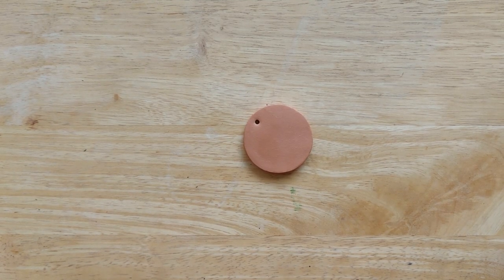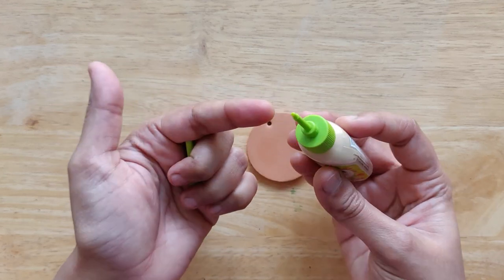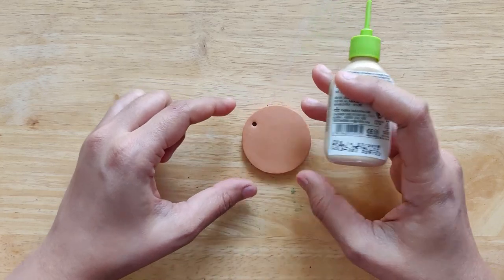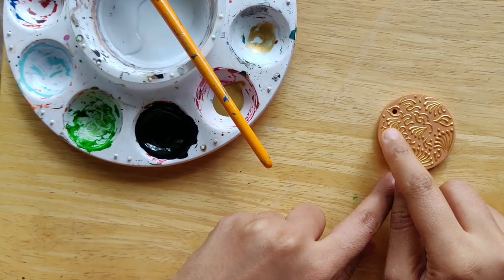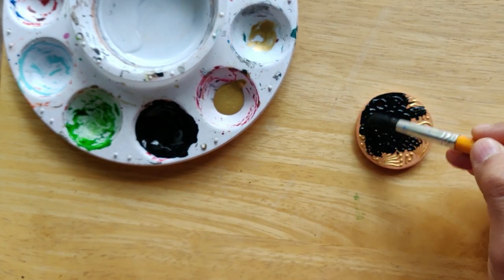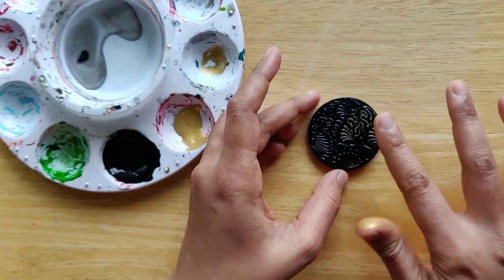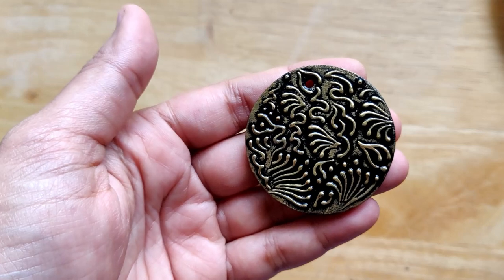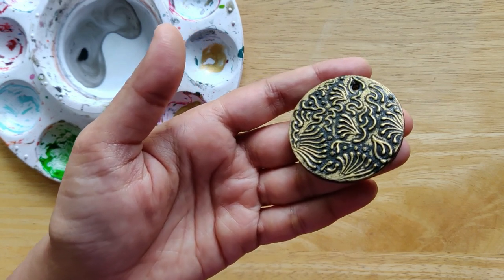Easy way to get an embossed effect!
An easy way to get an embossed effect on several surfaces may it be terracotta, fabric, polymer clay, wood etc. I have used a fevicryl 3d gold outliner here. (Available in most fancy / stationary stores) . Once it dries, paint over and highlight by dabbing a metallic color or any contrasting color of your choice.

Having paints on your hands isn't healthy. If you have any allergies please use brush or any other medium to apply paints.

Pottery tool kit with a fettling knife:

Wooden modelling tools:

Hole cutter:

Fettling knife:

Jhumka or quilling mould: